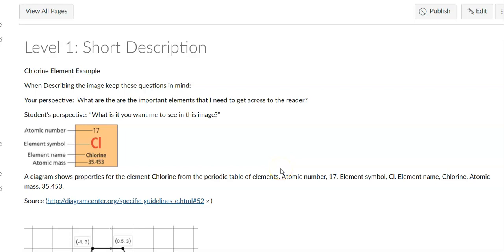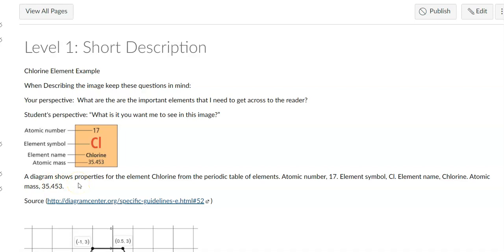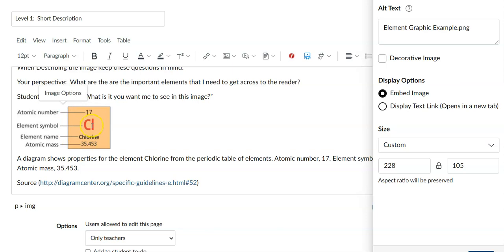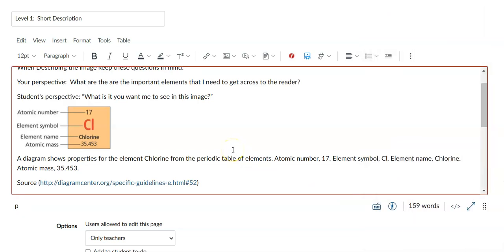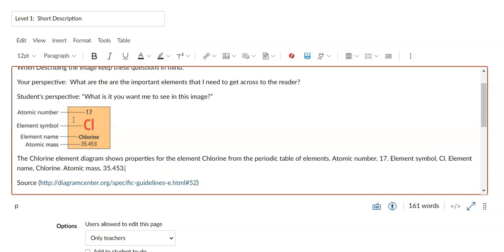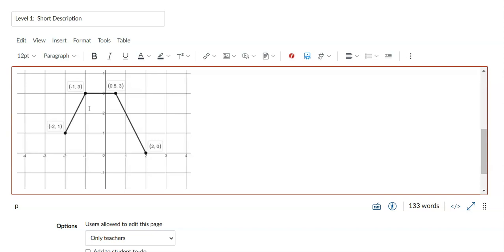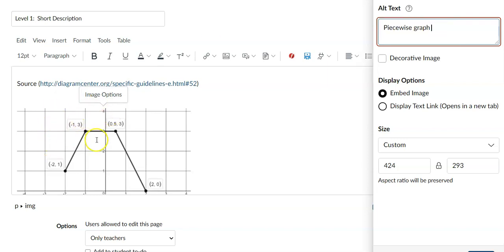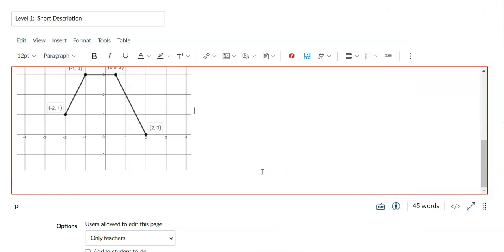Level 1 Short Descriptions